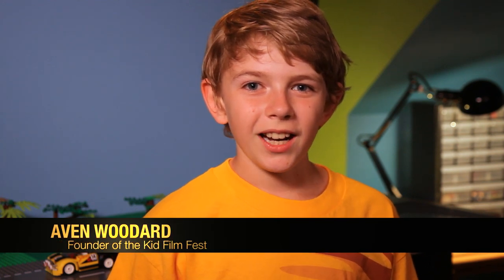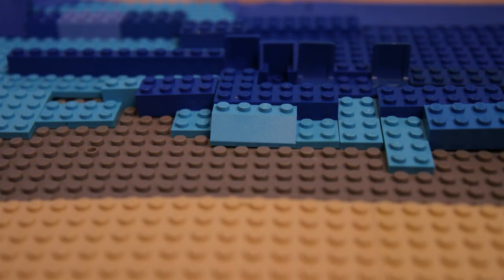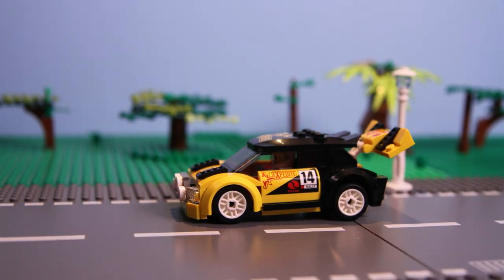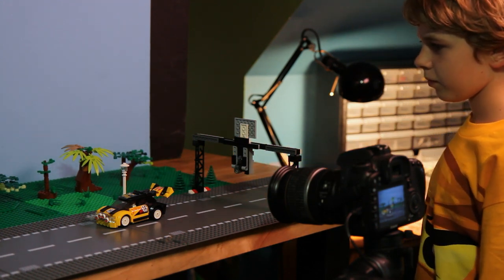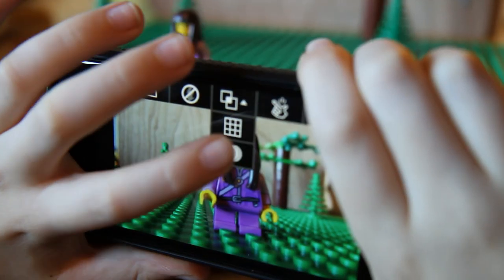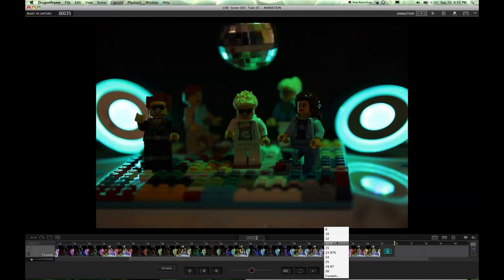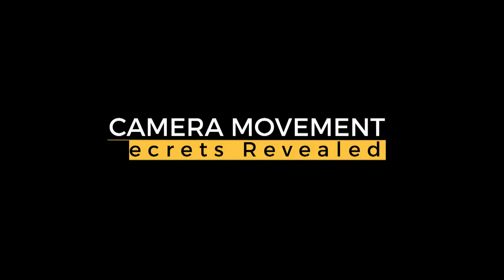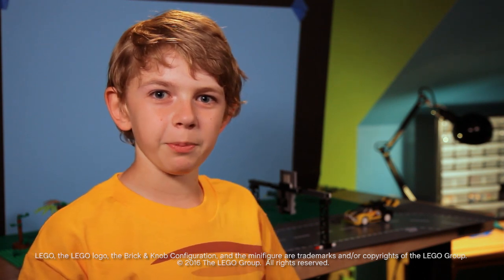LEGO Brickfilm Secrets Revealed - Brick Tricks - Episode 4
In this episode, Aven shares even more advanced brickfilm tips and techniques like simulating water, creating backgrounds, and calculating framerates. Create your own stop-motion videos by downloading the Creator App